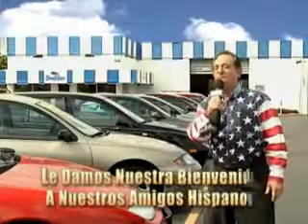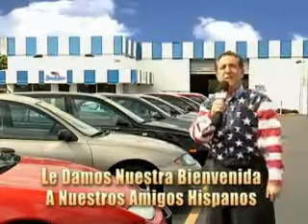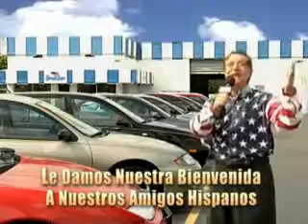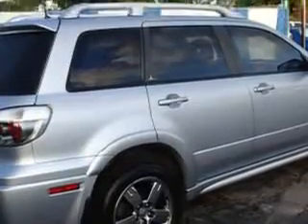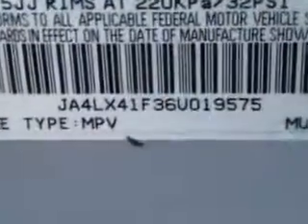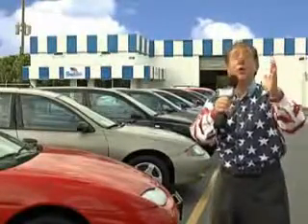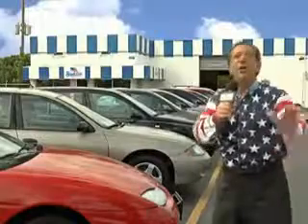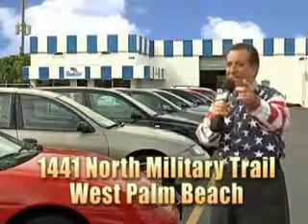2006 Mitsubishi Outlander Beach Cars West Palm Beach, FL 33409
Mitsubishi Outlander You will love this  Cool Silver  Metallic   Mitsubishi Outlander SUV, equipped with a 4 Cylinder engine and an automatic transmission. Enjoy an impressive 24 miles to the gallon on this great SUV with features like Heated Driver and Passenger Seating, 5 Passenger Seating, Privacy Glass, Leather Wrapped Steering Wheel, Front Wheel Drive, Rear Spoiler, Alloy Wheels, Split Folding Rear Seat, on steering wheel audio and cruise controls, and much more. Enjoy the drive and have peace of mind in this  Mitsubishi Outlander. See us at Beach Cars today!VIN:JA4LX41F36U019575

Beach Cars
1441 North Military Trail